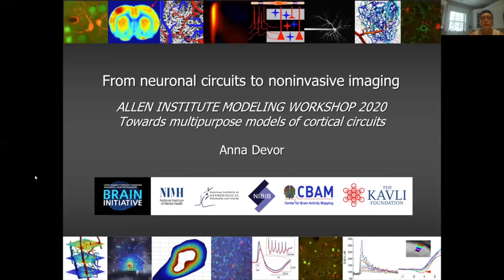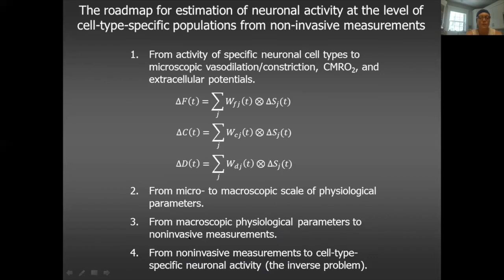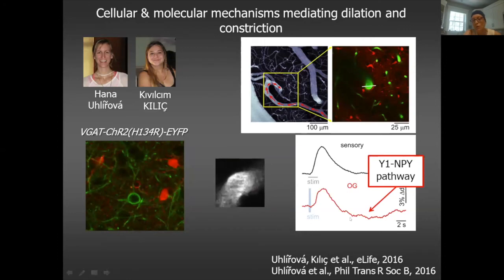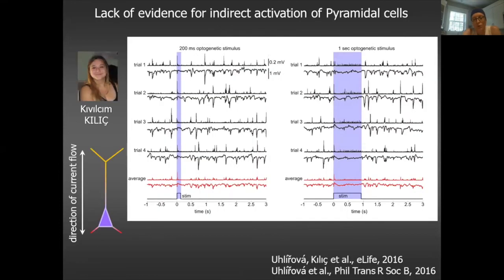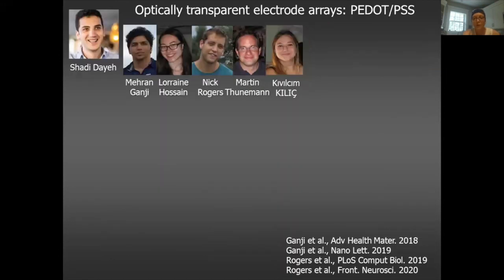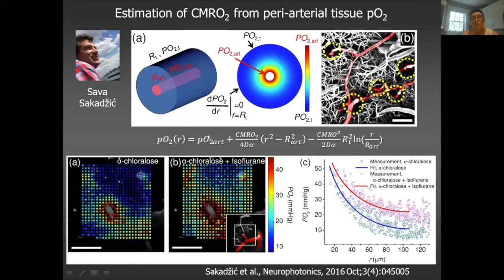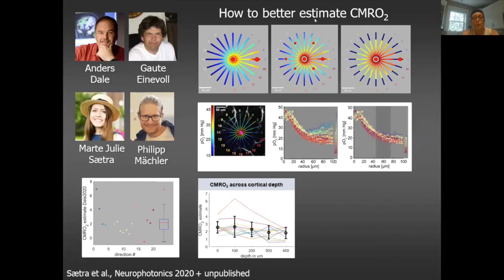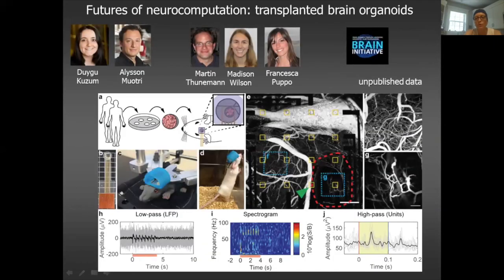Allen Institute Modeling Workshop | Anna Devor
Anna Devor, Boston University, presented on: "From neuronal circuits to noninvasive imaging" at the Allen Institute Modeling Workshop, a three-day virtual event hosted by the Allen Institute for Brain Science emphasizing open and publicly accessible models and associated tools.